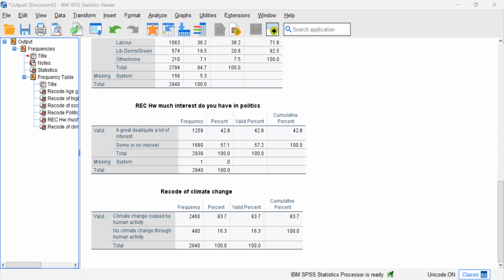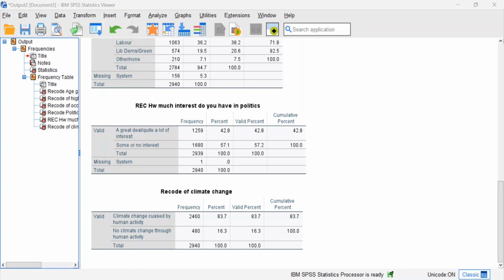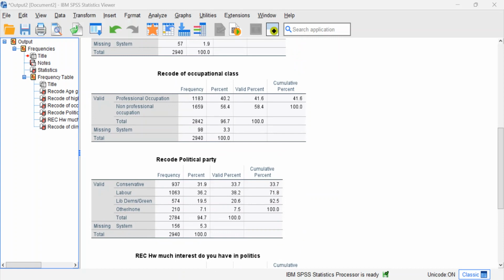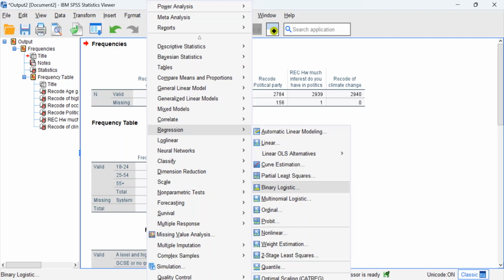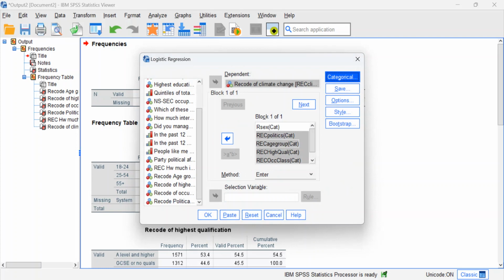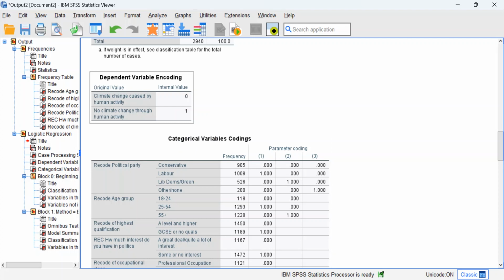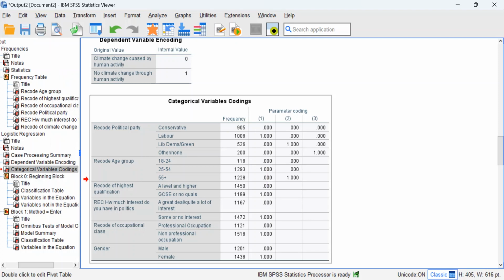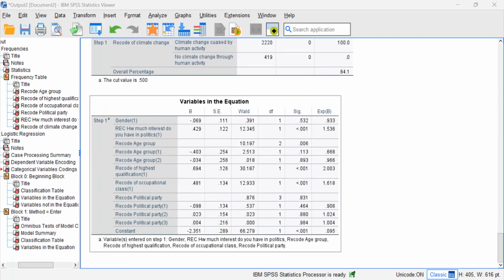Video 6: Running a Logistic Regression Model